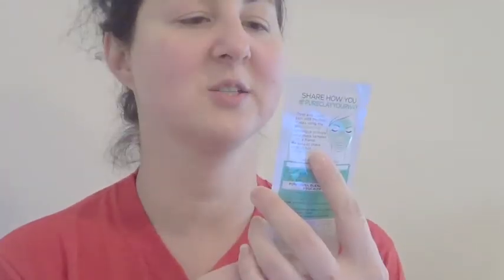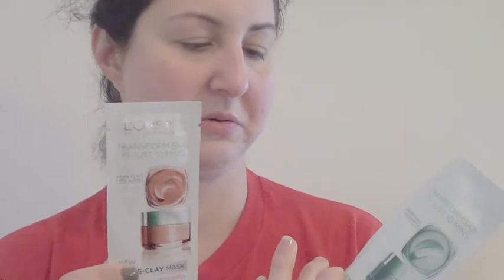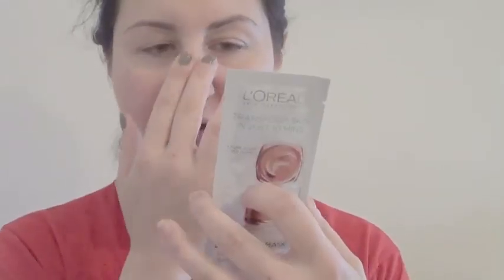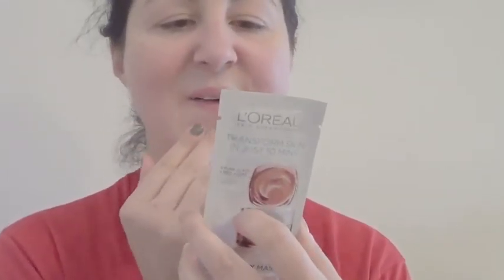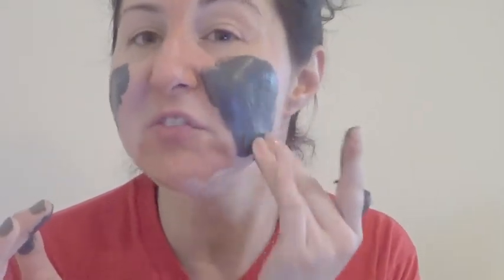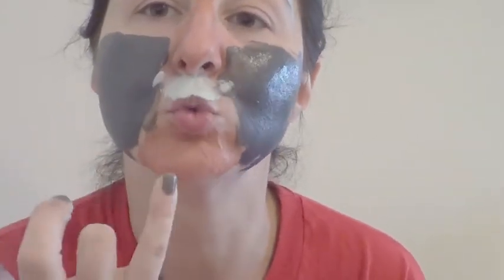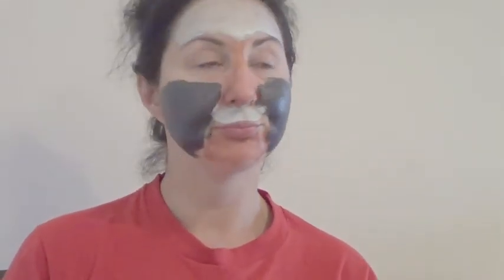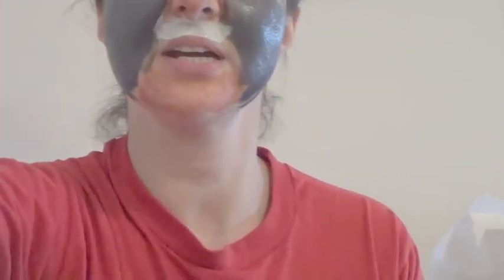Skincare Prep Routine (1/2)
Pampering myself and getting ready for Daniel's cousin Kimmy's wedding! :-)

Thank you again for watching! I hope you continue to watch my videos. =)

XOXOXOX

Alana